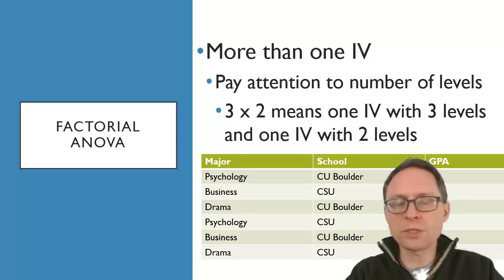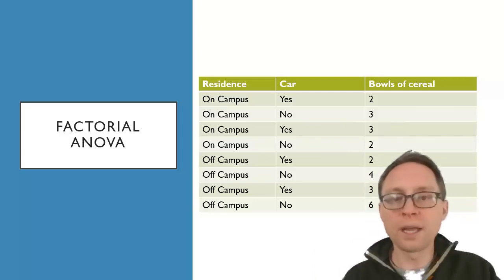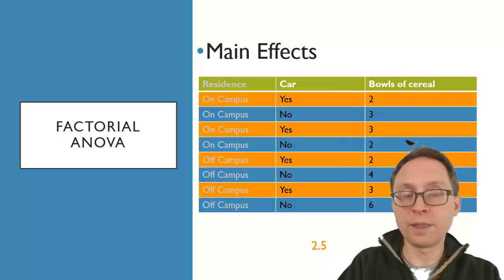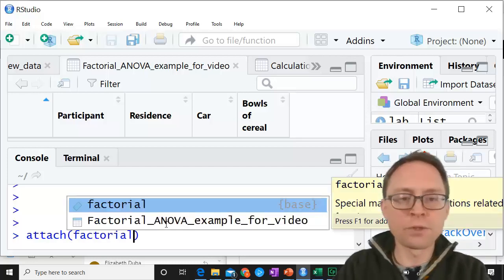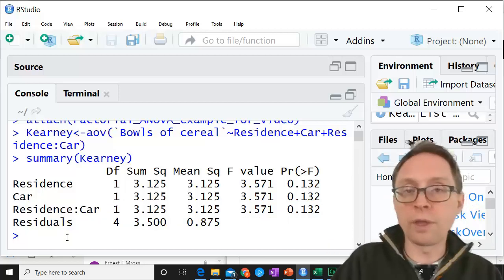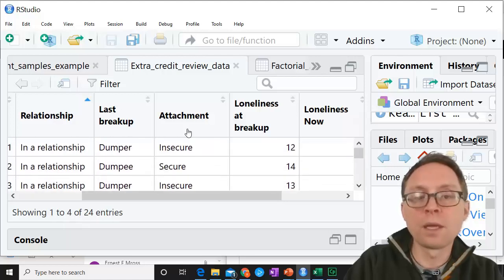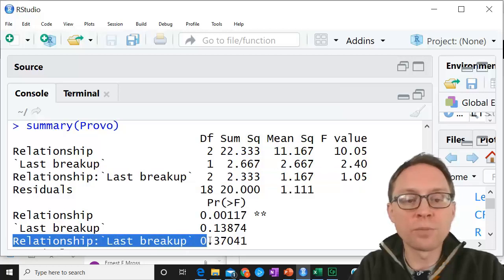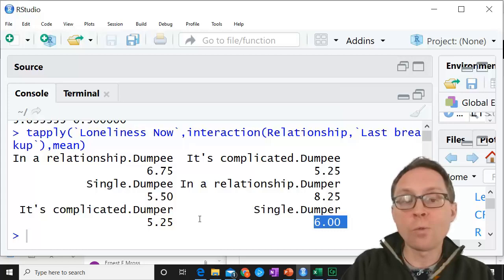PSYC 2111 Chapter 17 part 1